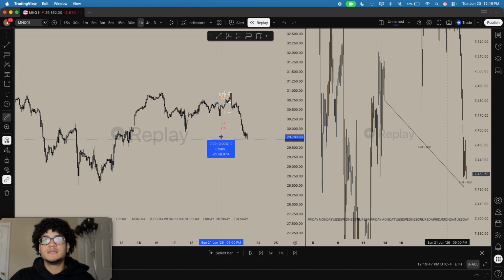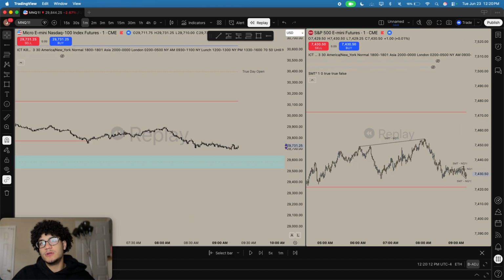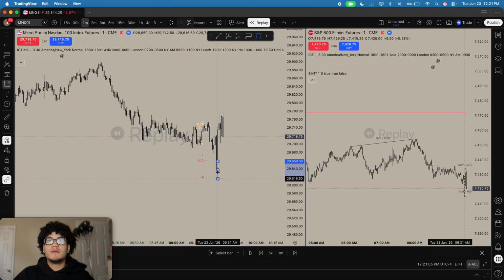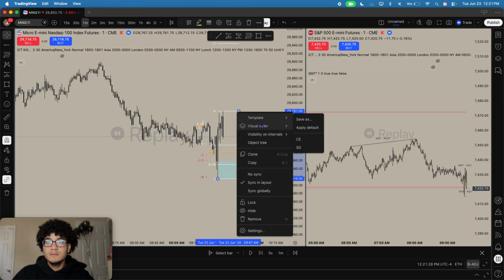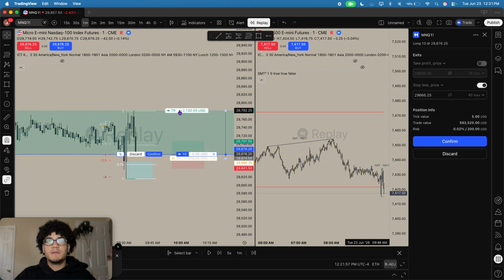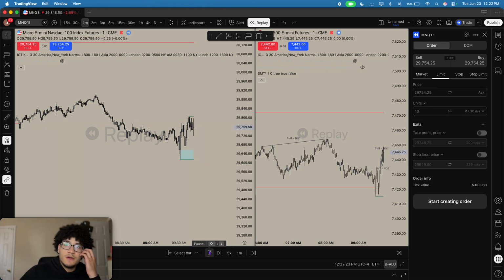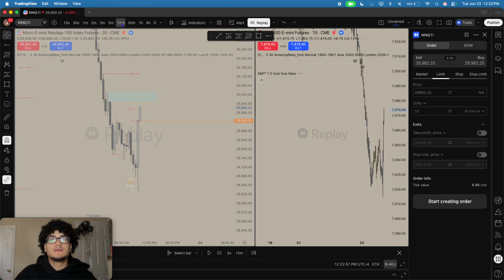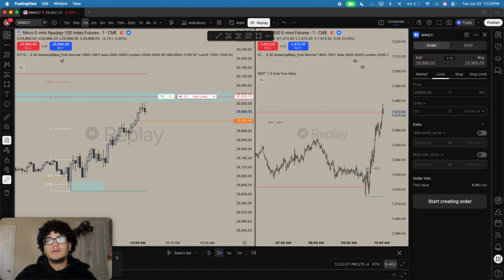06/23/26 trade recap + sauce